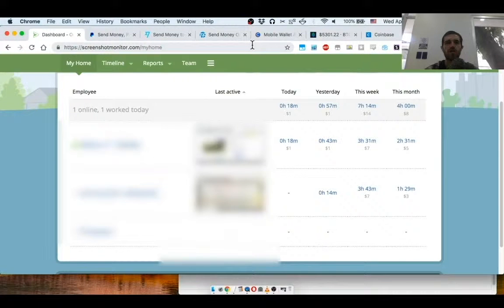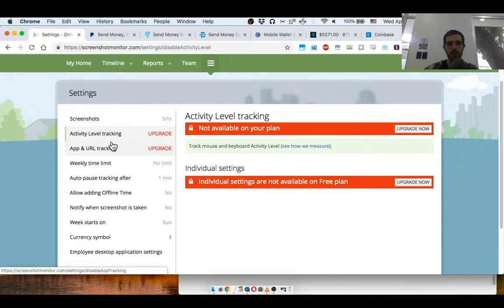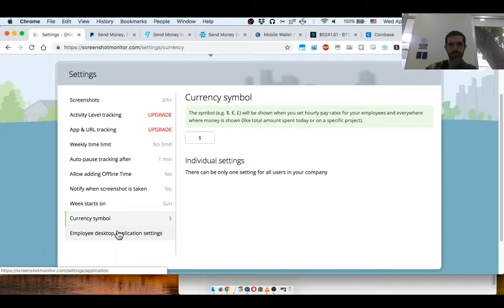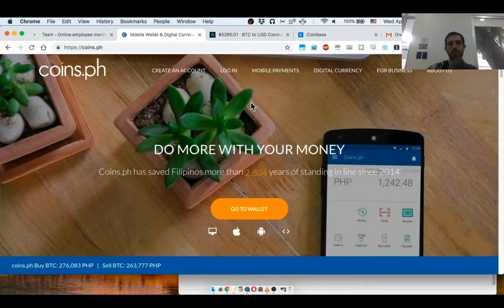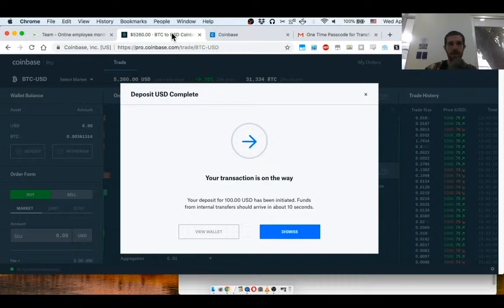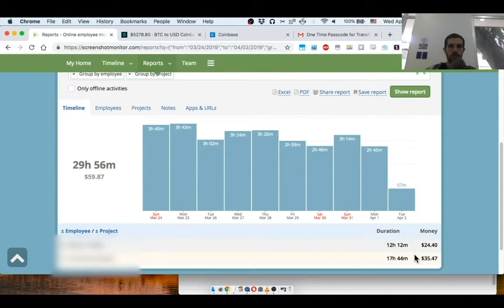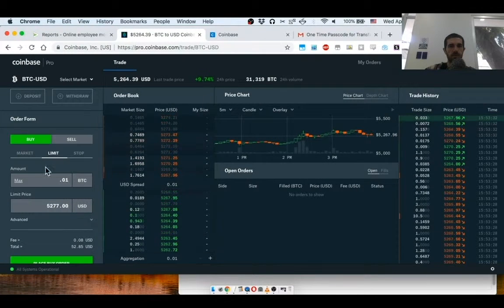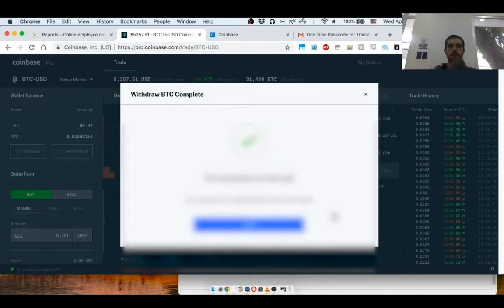8 7 How to pay them